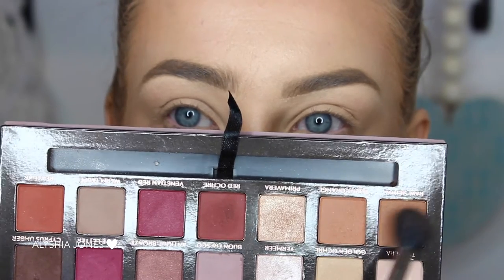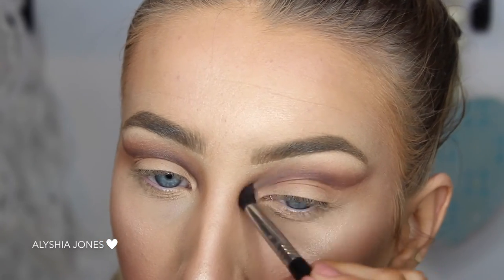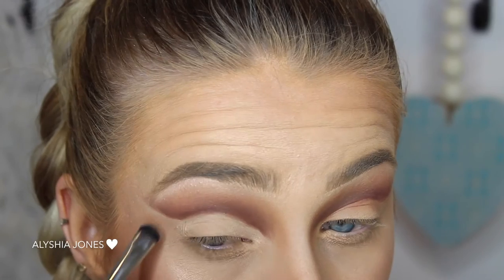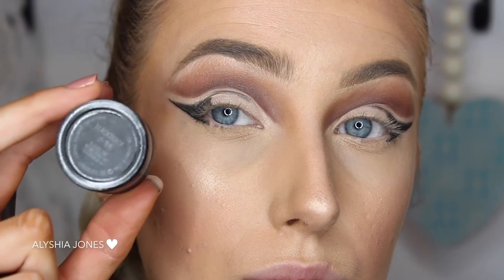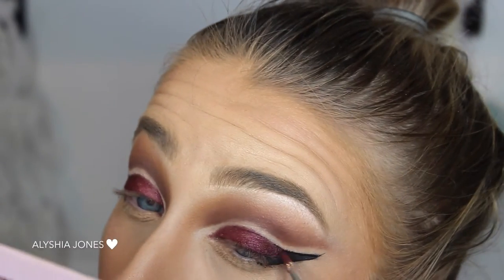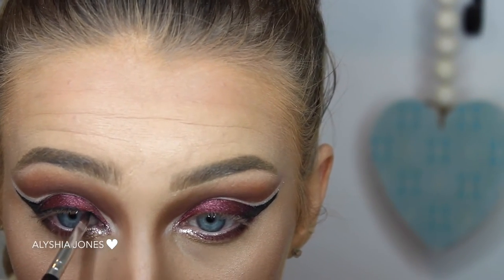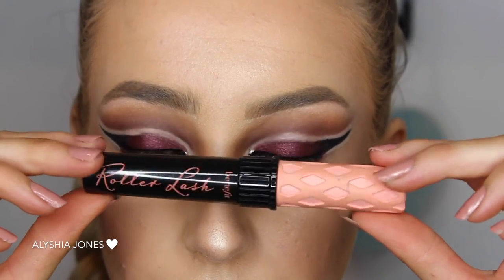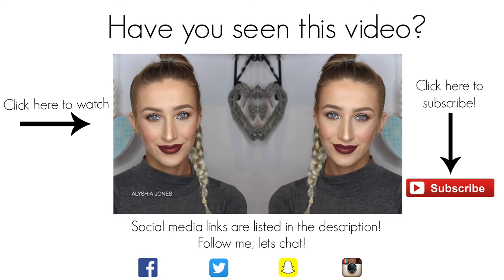Dramatic & Vampy Burgundy Double Cut Crease Makeup Tutorial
Hi everyone! I decided to film a dramatic purple double cut crease makeup tutorial for you all! This makeup look is very glamorous and for the ones who are super confident with wearing a lot of makeup. This tutorial is perfect for parties, clubbing, date nights, special occasions etc; dramatic makeup is my favourite as you can tell!

Products Used FACE:
Benefit Professional Primer
Nars luminous Weightless Foundation Punjab
Sigma Flat kabuki f80 Brush
It Cosmetics Bye Bye Under Eye Concealer Neutral Medium
Australis Fabulous & Flawless Pressed powder Light
Sigma large powder f20 brush
Laura mercier translucent setting powder
Kmart sponge
Benefit Hoola Bronzer
Trademe Bronzer Brush
Nyx Cosmetics Blush Etheral Sublime
Sigma large angled contour f40 brush
Colourpop Super Shock Cheek Lunch Money Highlighter
Mac Fluidline Brow Gel Creme
Sigma Tapered Blending e40 Brush
Moisture Mist Lip Brush
Sigma e30 pencil brush
Makeup Geek Eye Shadow Frappe
Sigma Small Tapered Blending e45 Brush
Makeup Geek Eye Shadow Chickadee
Makeup Geek Eye Shadow Bitten
Makeup Geek Eye Shadow Corrupt
Makeup Geek Eye Shadow Ice Queen
Sigma Eye Shading e55 Brush
Colour Pop Super Shock Shadow Drift
Mac Pigment Reigning Riches
Australis Metallix Eye Shadow Guns And Rose Petals
Maybelline hyper glossy liquid eye liner
Mac pro long wear paint pot black track
Colour Pop Lippie Pencil Creature
Dose Of Colours Matte Liquid Lipstick Mood

♡ Social Media ♡
Facebook: Alyshia Jones Makeup Tutorials

♡ Fashion/Accessories Featured ♡
Jumpsuit from the brand Oh My Love
My choker is made from a belt from a dress!

♡ Video Info ♡
Camera I use: CanonEOS 600D
Editing: imovie 2014
Lighting: Photogear 65W ring light